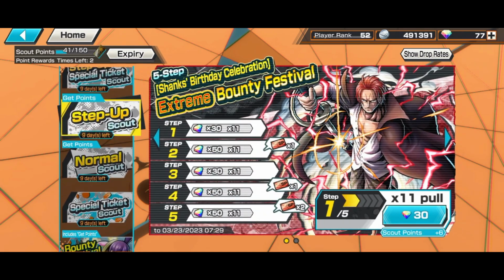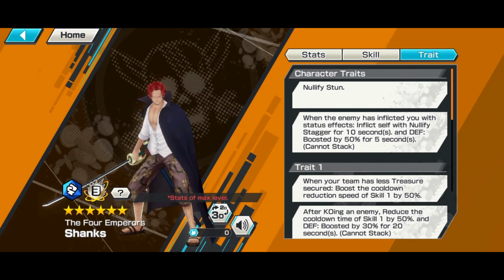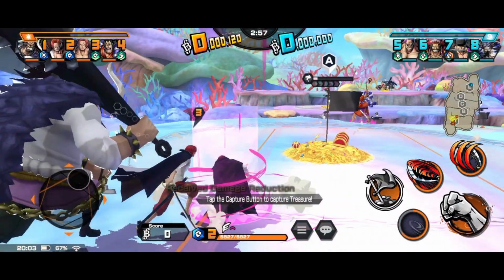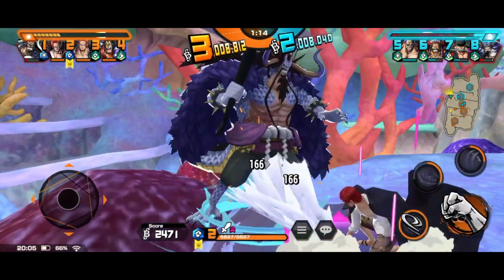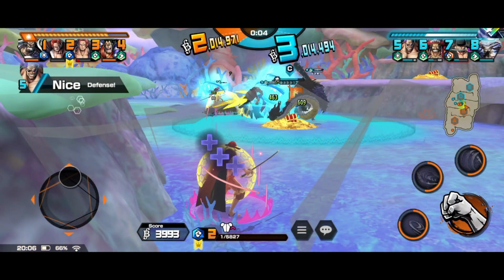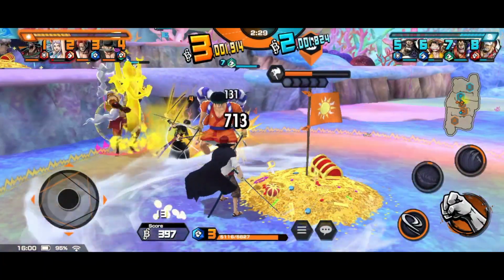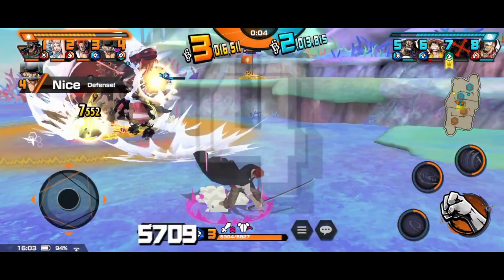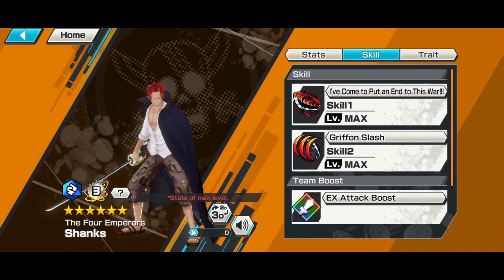5 ★ EX SHANKS GAMEPLAY| IS EX SHANKS WORTH 840 💎?? | OPBR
Is EX Shanks back in the meta? Does Shanks even compare to the 4th Anniversary EXs? Is it wise to spend your RDS on Shanks, a 3 year old unit, who costs MORE than when he first released? You'll have to answer those questions for yourself after watching the gameplay